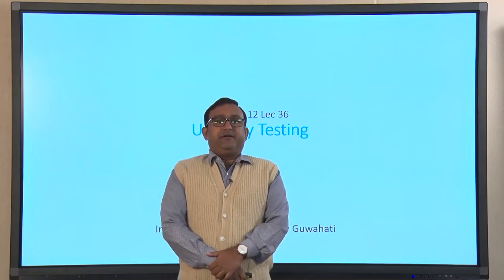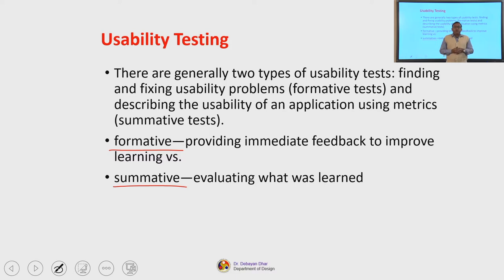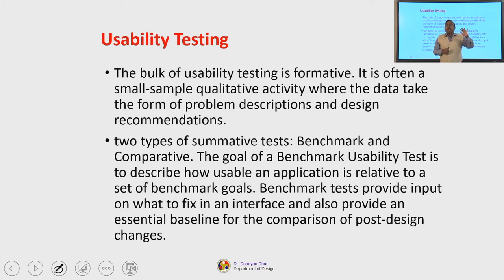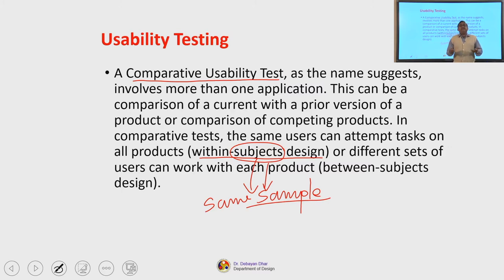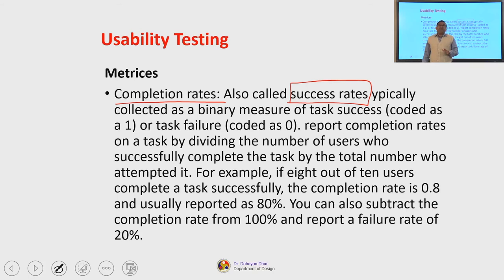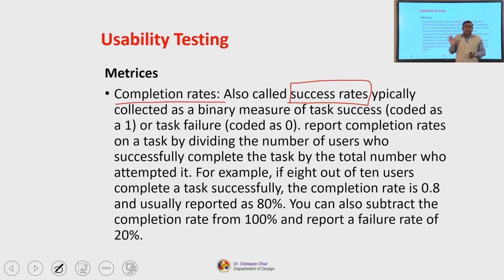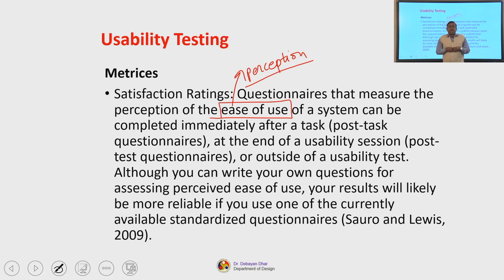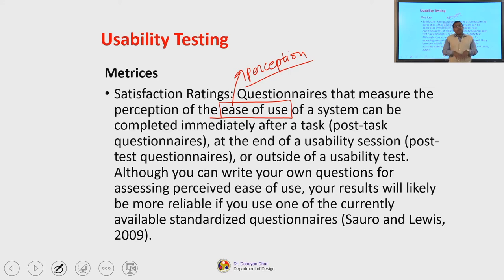Lec 39: Usability Testing (A)